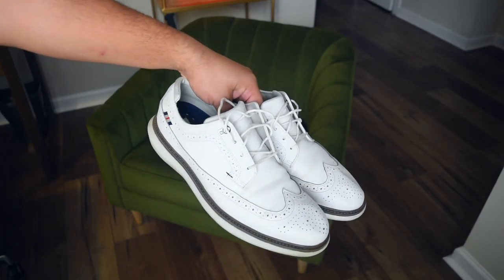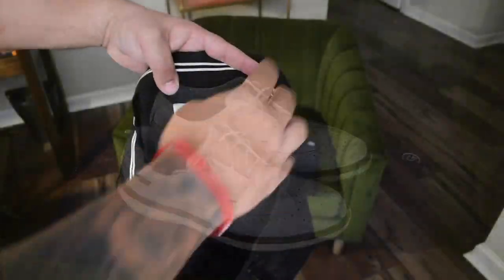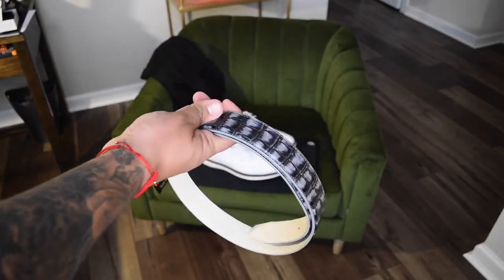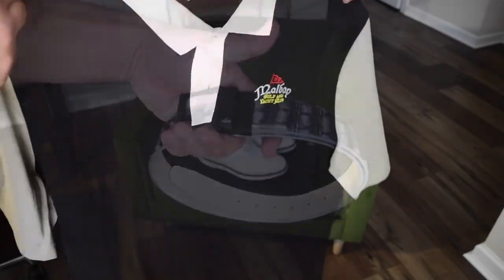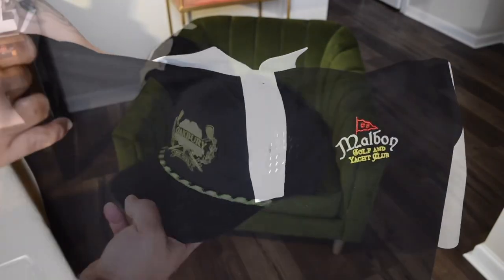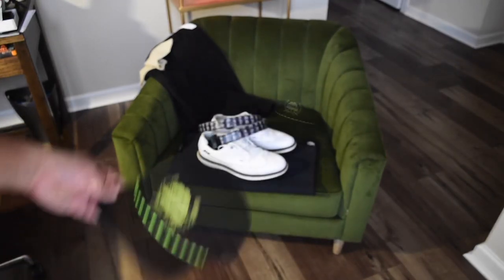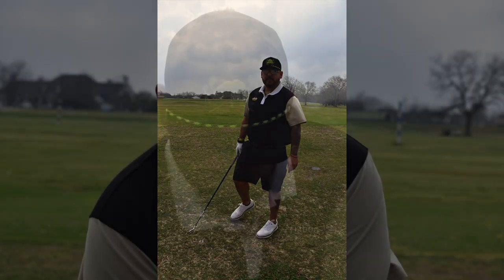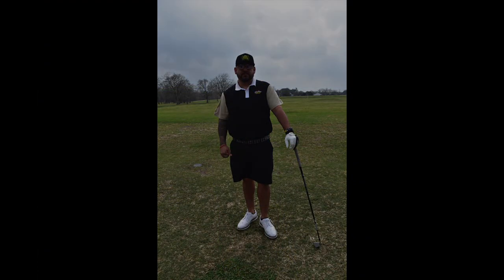Golf outfit vlog featuring FJ, Malbon, Oakbury golf apparel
Showcase of a mixture of golf brands coming together for a subtle dialed down golf outfit.
Hat- Oakbury Golf Apparel
Shirt- Malbon
Shorts- Amazon essentials
Shoes- Footjoy